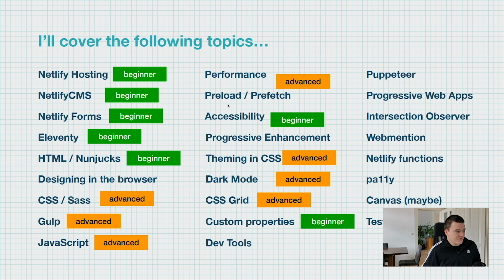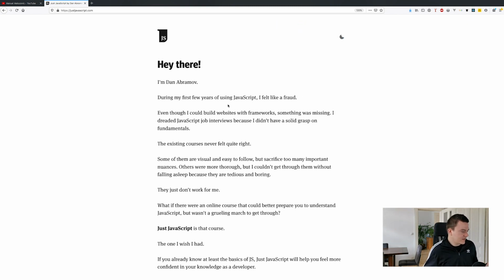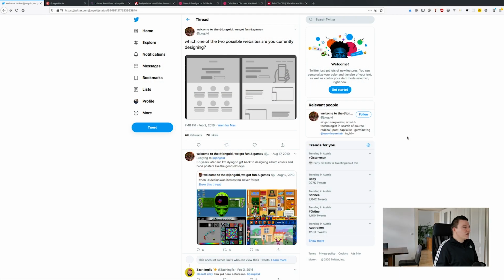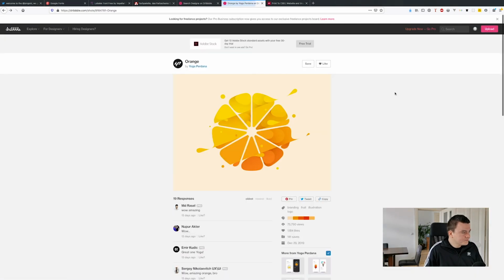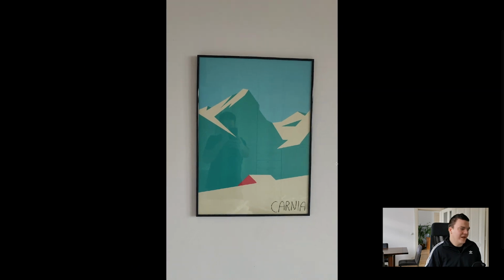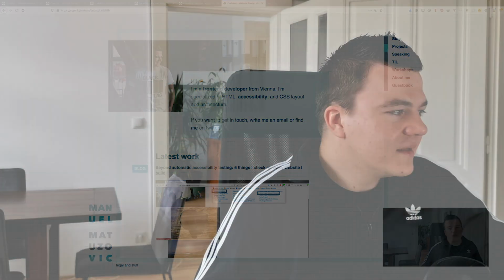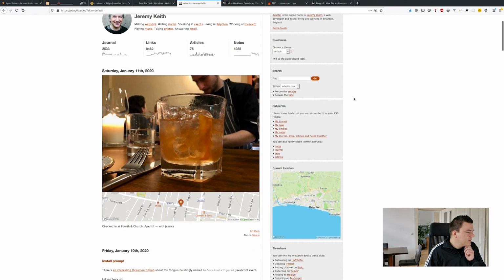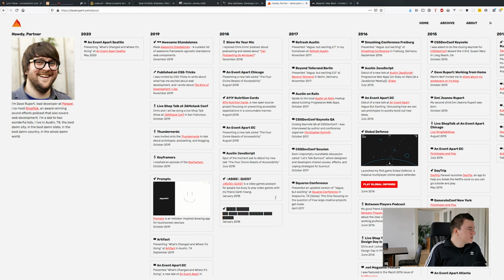matuzo.at from scratch - #1 Designing and finding inspiration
I'm redesigning and building my website from scratch. In this second video I explain how I approach design and how I find inspiration, both online and offline.

00:49 Skills you should have to understand my videos
2:10 justjavascript.com
2:49 How I approach design
6:40 Finding inspiration
7:48 Jon Golds design tweet
08:32 Online Inspiration: Fonts
09:09 Online Inspiration: Color
10:50 Offline Inspiration: Magazines
11:40 Offline Inspiration: Architecture
12:35 Offline Inspiration: Poster in Italy
13:30 Offline Inspiration: LP cover
17:14 Online Inspiration: Websites
23:13 Closing remarks